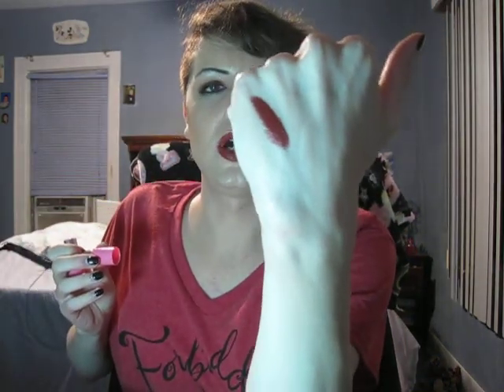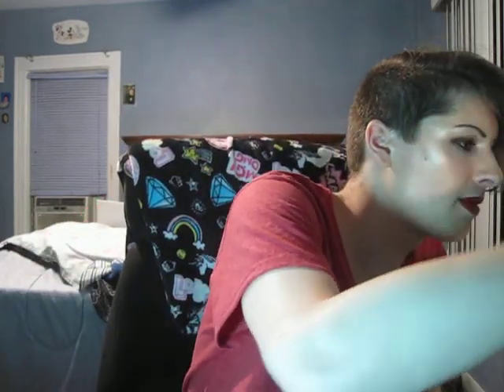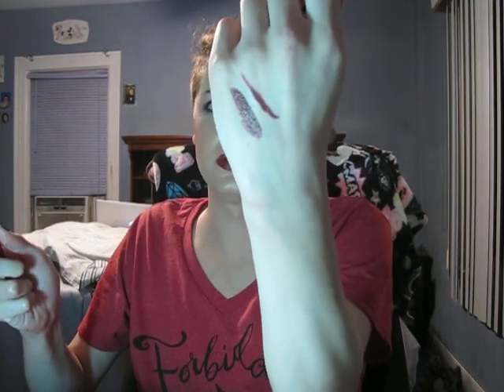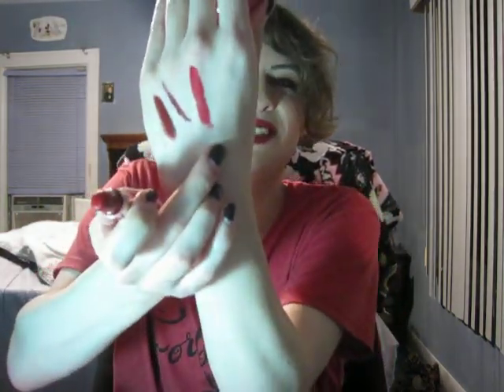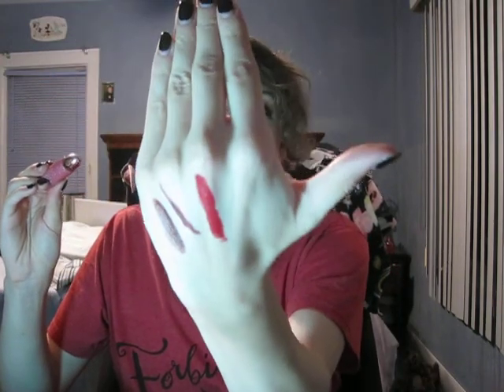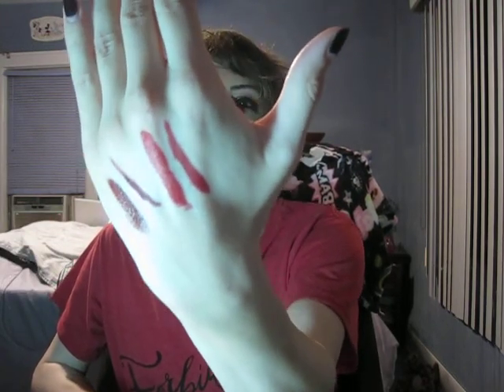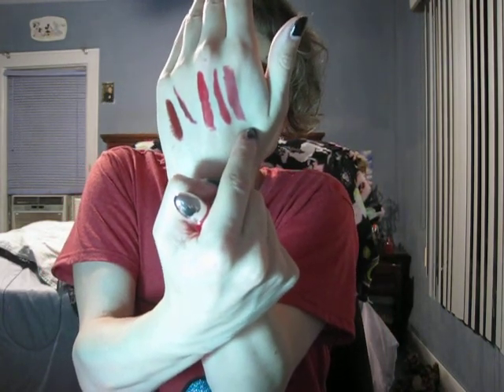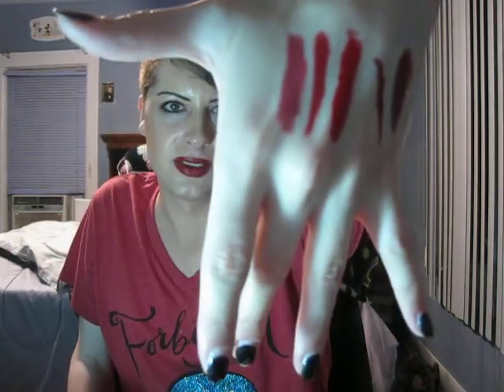Lipstick Series - Favorite Reds + Swatches!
The third installment in my lipstick series! I am swatching all of my favorite red lipsticks!